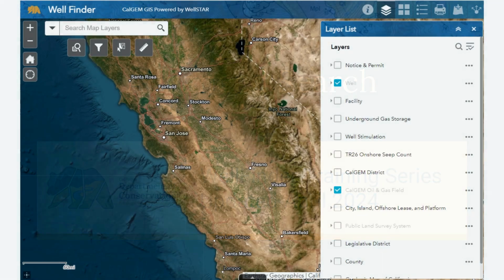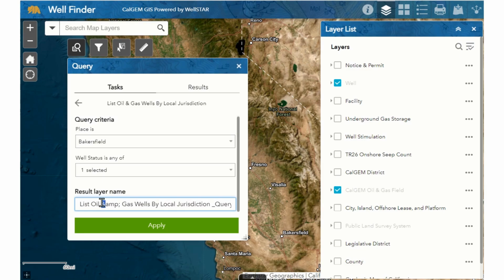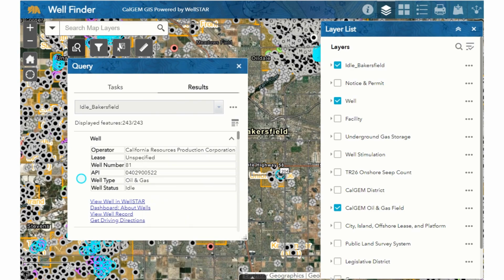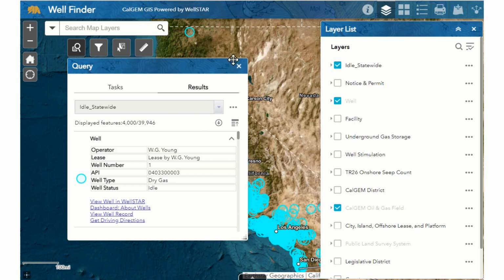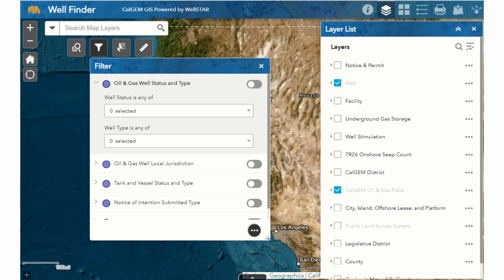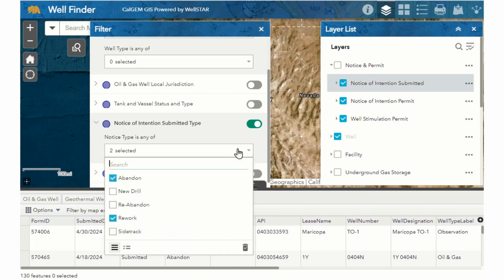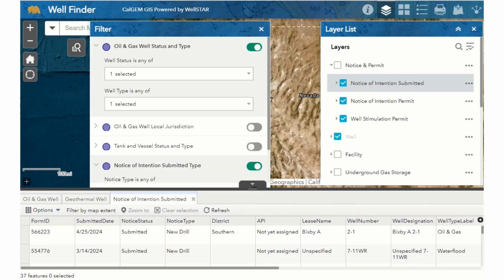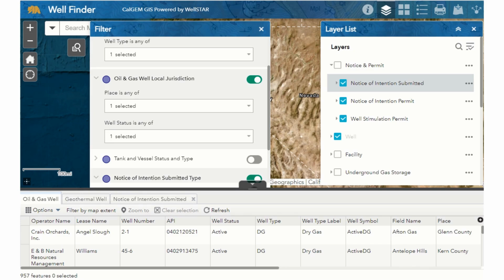AdvancedSearch WellFinder CalGEM